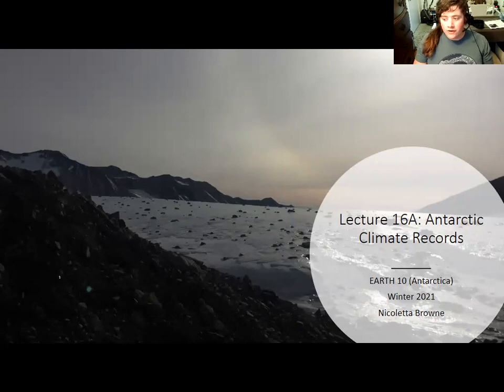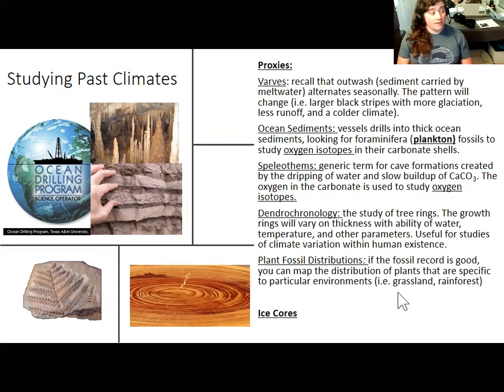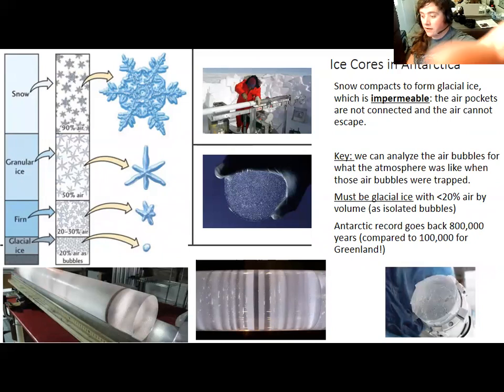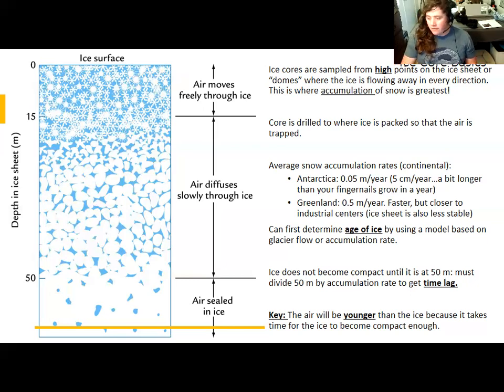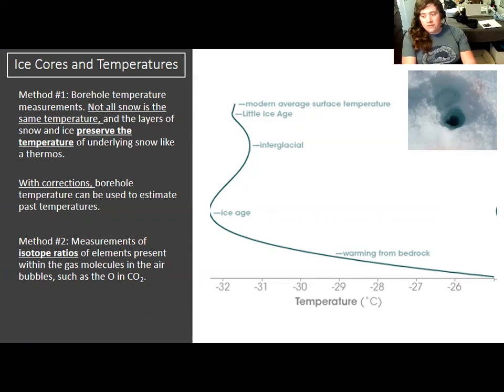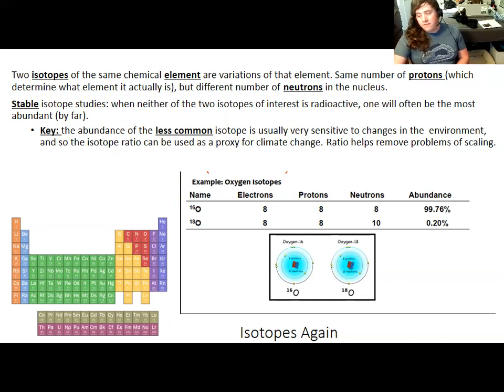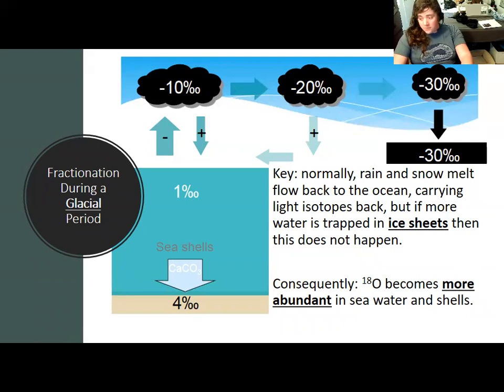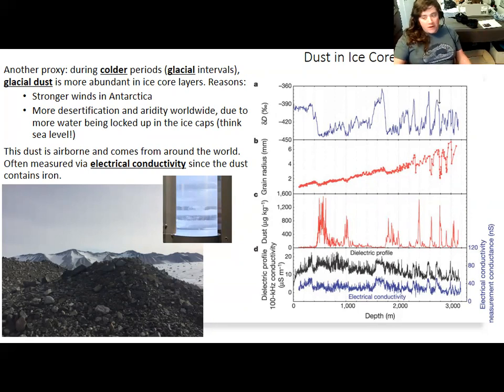Lecture 16A: Antarctic Climate Records